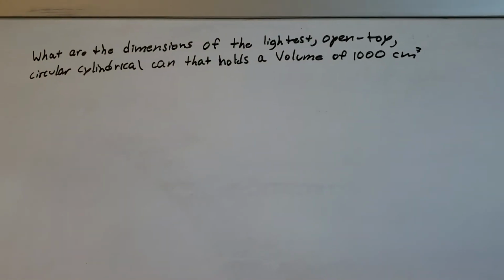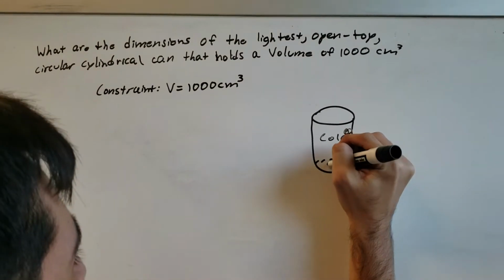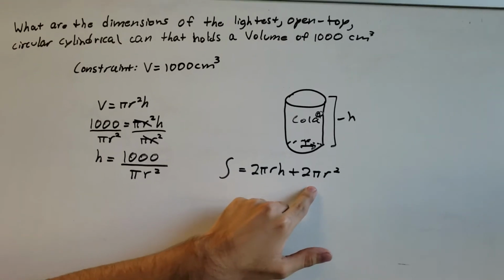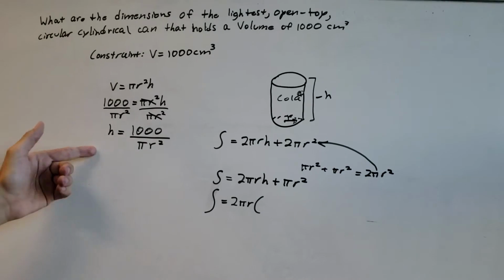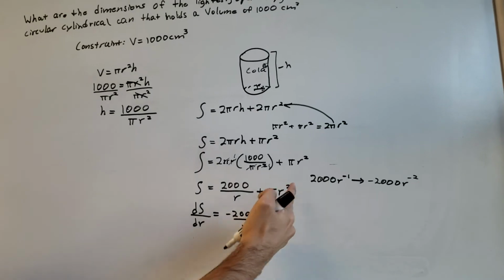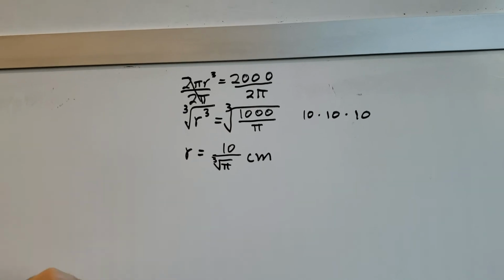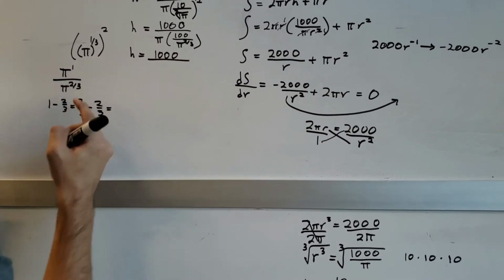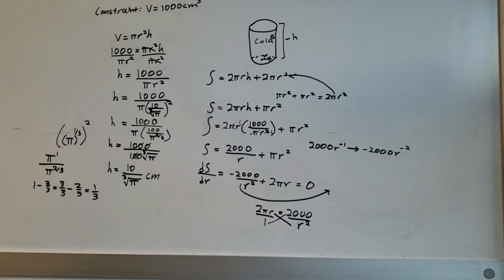Applied Optimization Problem (Cylindrical can)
Applied Optimization Calculus 1 problem.